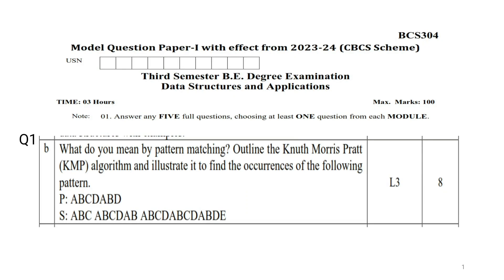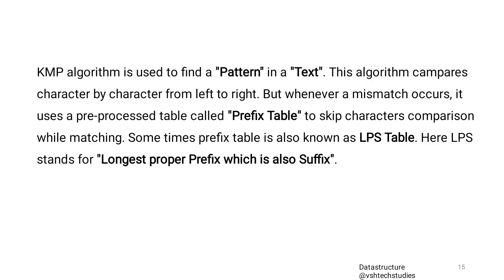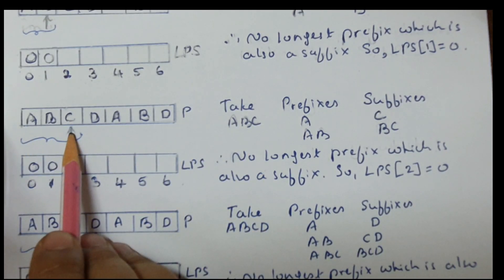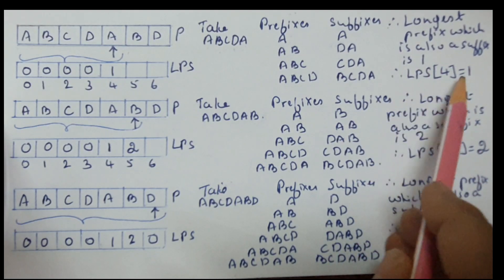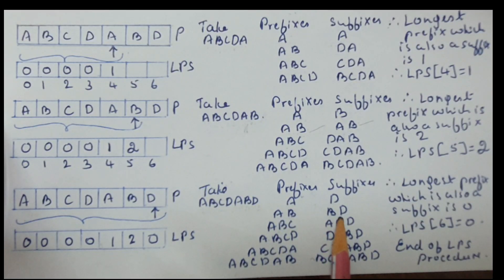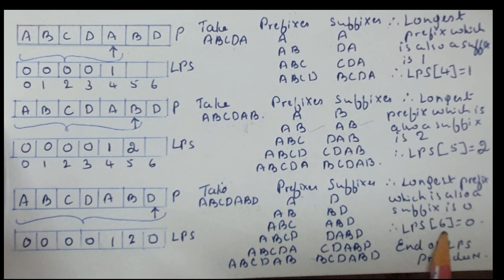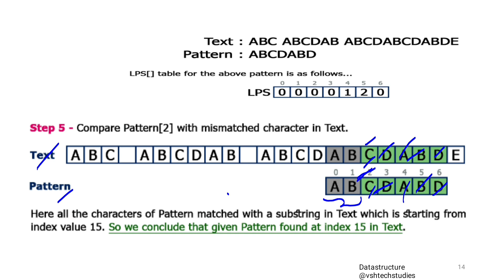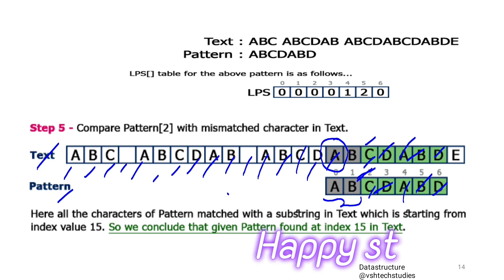Q1b, KMP algorithm, 2023-24 Model Question Paper | Data Structure | BCS304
Q1b, KMP algorithm, 2023-24 Model QuestionPaper | Data Structure | BCS304 | @vshtechstudies

KMP algorithm as applied to one string search problem is illustrated.